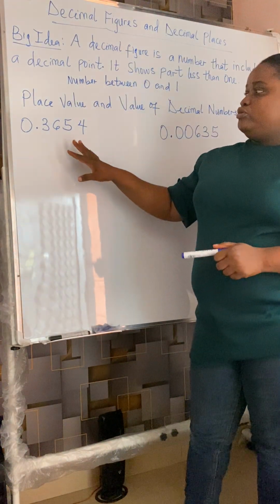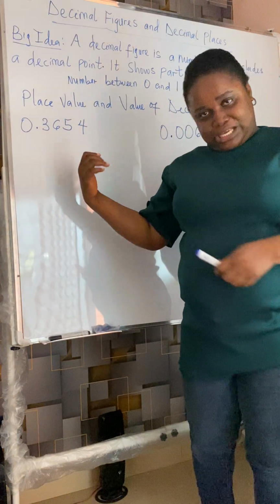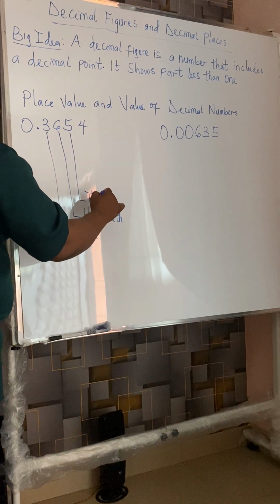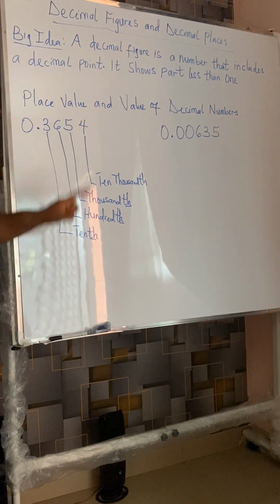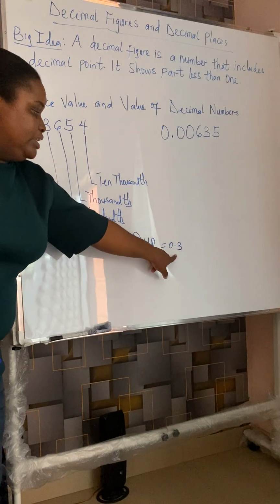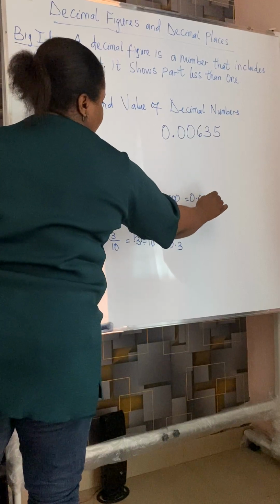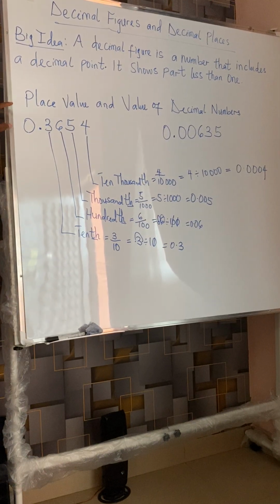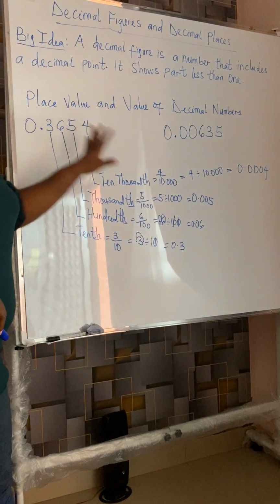Mastering Decimal Place Value: Understand Every Digit’s Power@TheGCSEMathsTutor